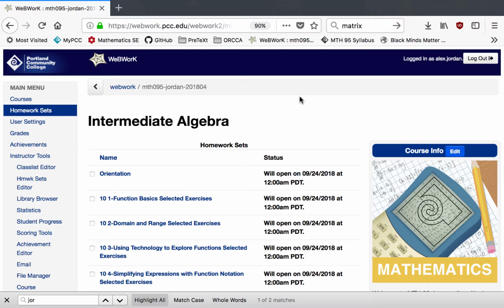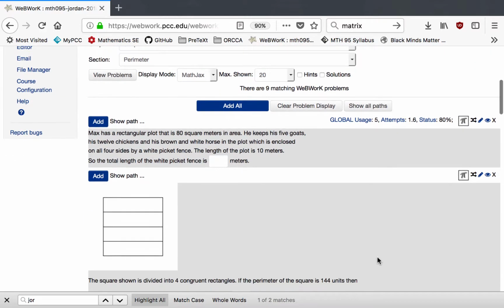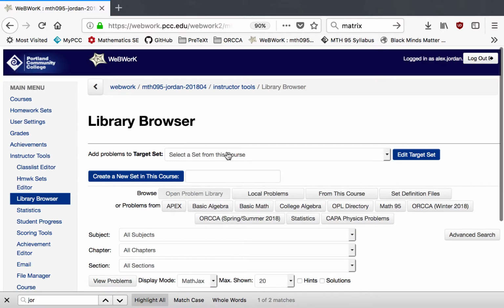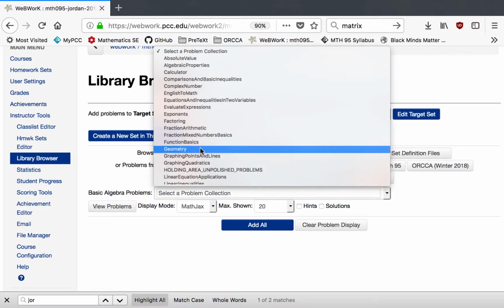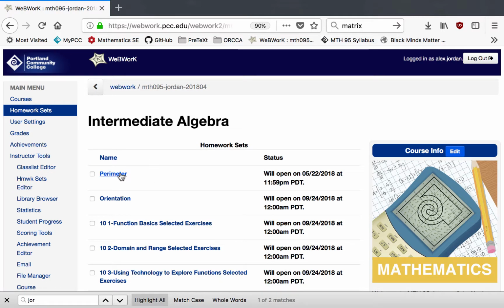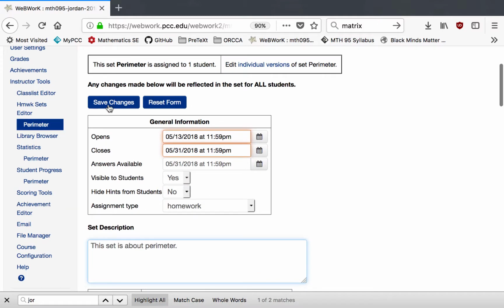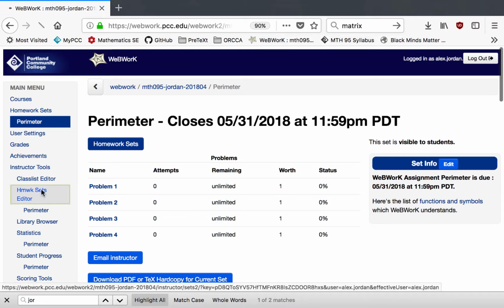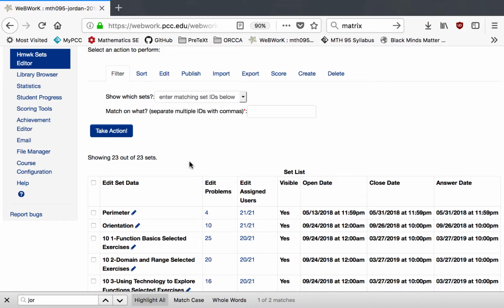WWCreateSetFromScratch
Build a WeBWorK homework set from scratch (using existing library problems)